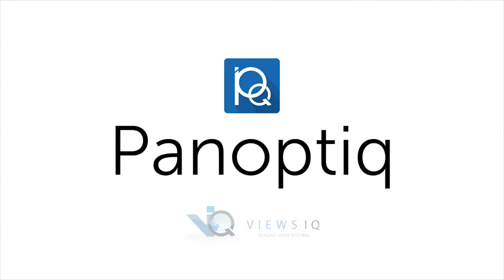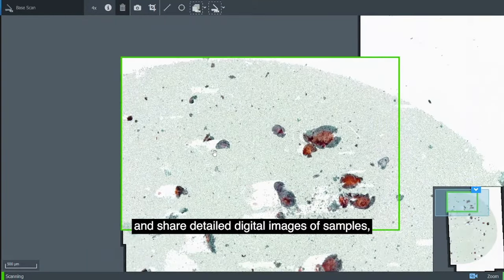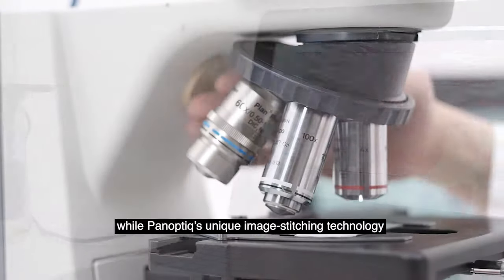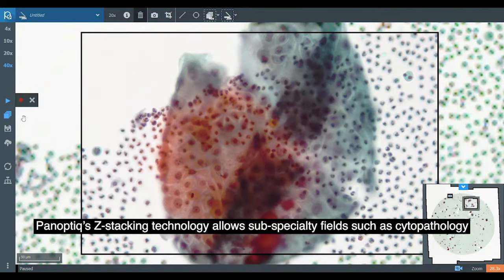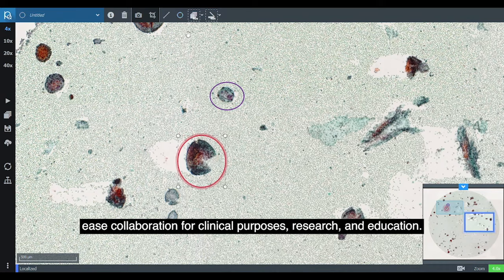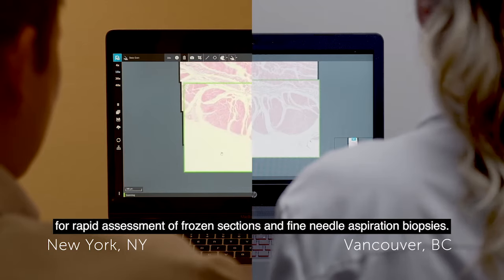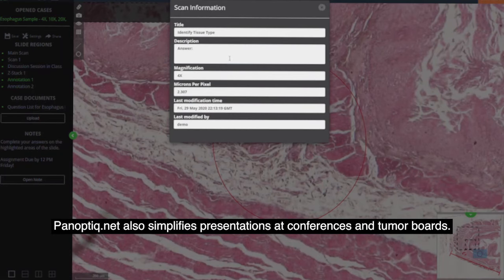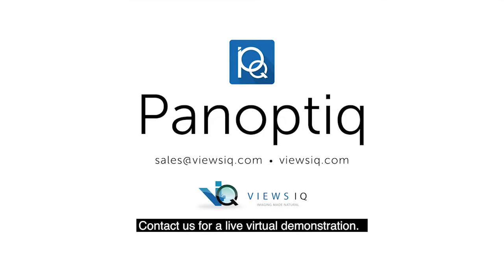ViewsIQ - Panoptiq 5 - Subtitles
Panoptiq 5 is the newly revolutionized version of our digital imaging software and provides more features and options than ever before.

Enhance laboratory capabilities through live-stream video for remote consultations and research projects or provide distance-education options to students.